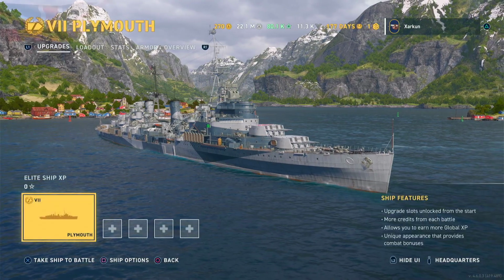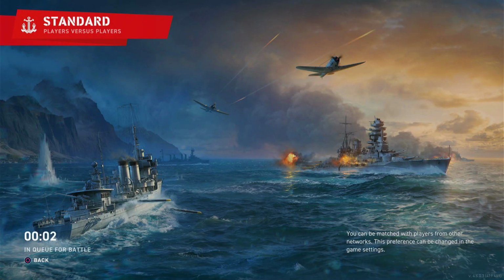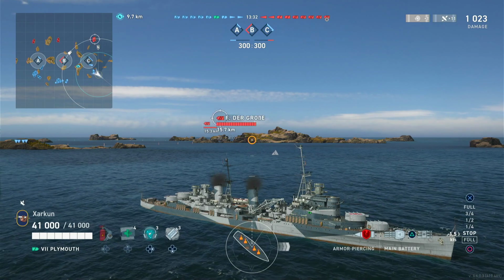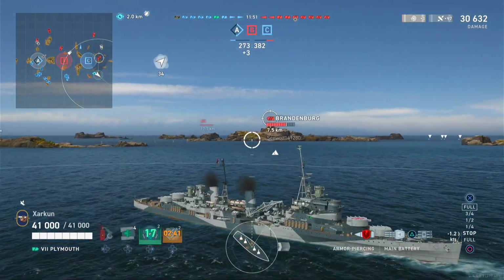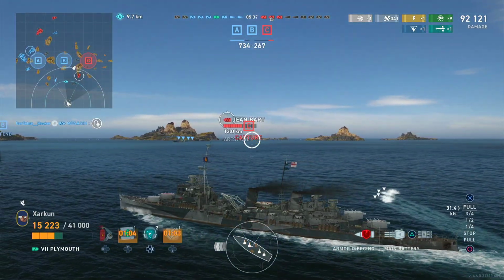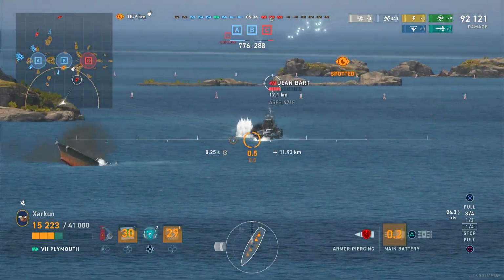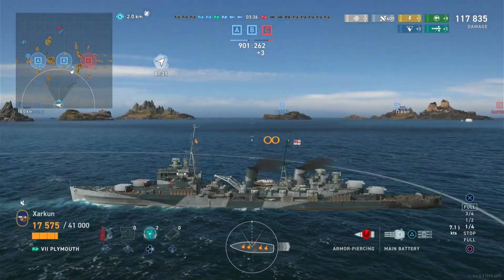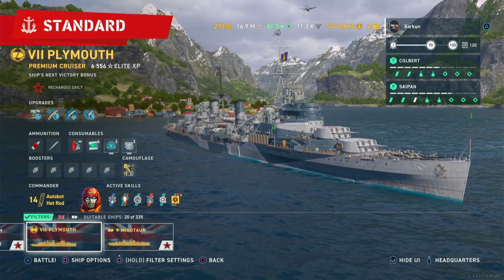HMS Plymouth First Impressions | World of Warships: Legends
My very first game in the new T7 Premium British light cruiser. This is a new format for first impressions with live commentary. I will do a post-battle commentary feature on this ship in the coming days, but I thought this format would provide me a good way to give you some true and unfiltered first impressions. So far, the ship seems strong.